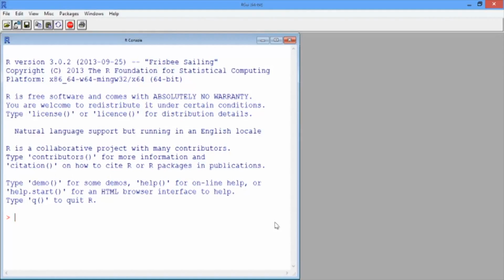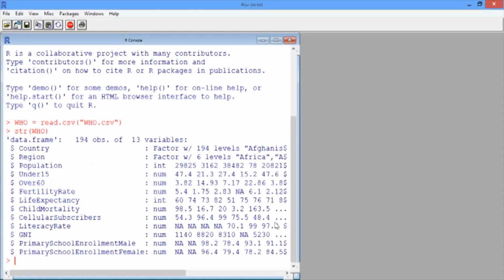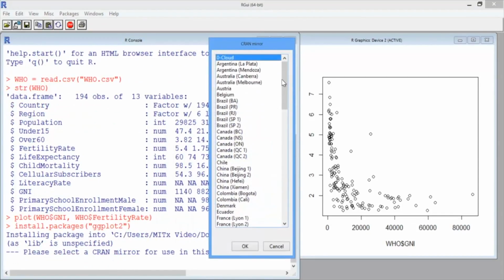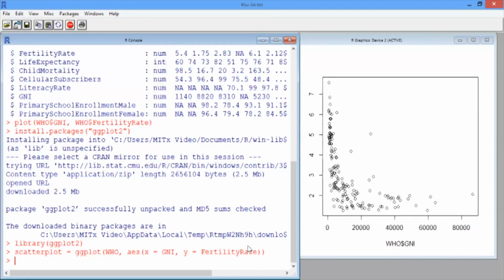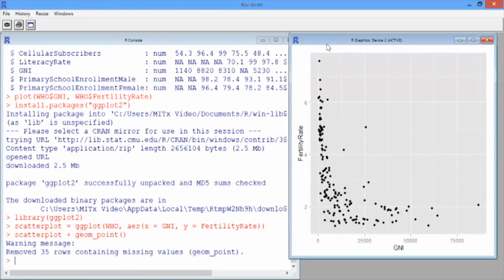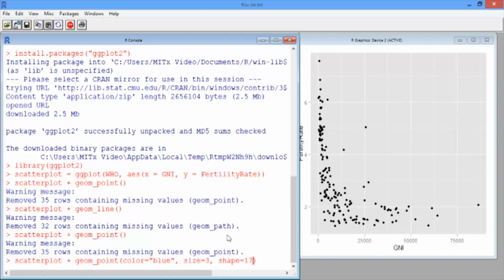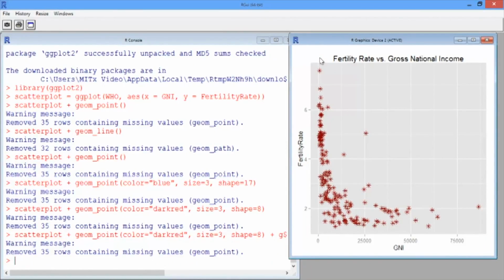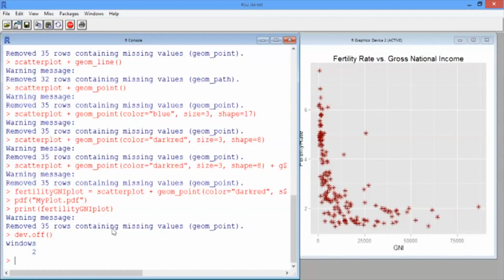7.2.7 An Introduction to Visualization - Video 4: Basic Scatterplots Using ggplot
Loading the WHO data in R to create a scatterplot with ggplot.